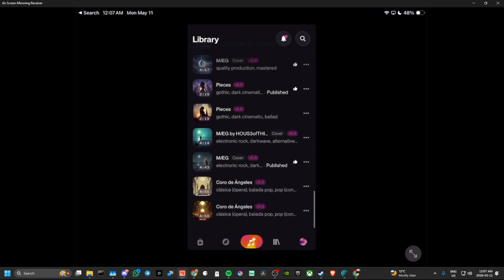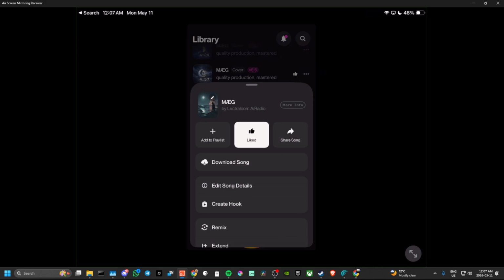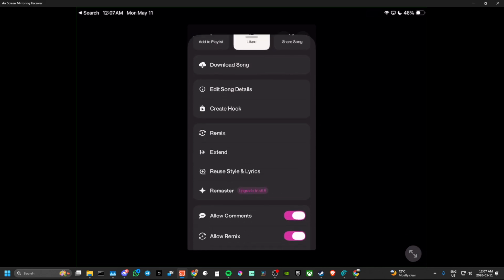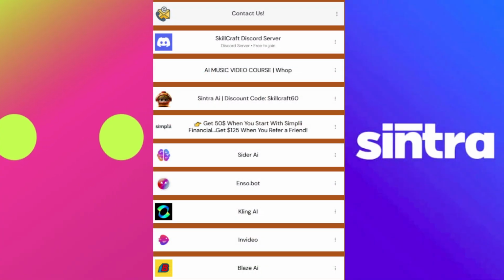How To Extend Song In Suno Ai Mobile – Quick & Easy Tutorial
Learn the simplest way to extend your favorite songs using Suno Ai on mobile.